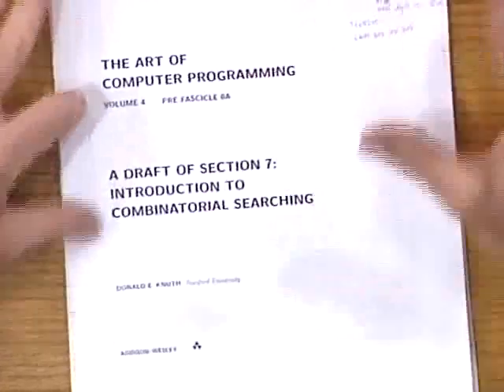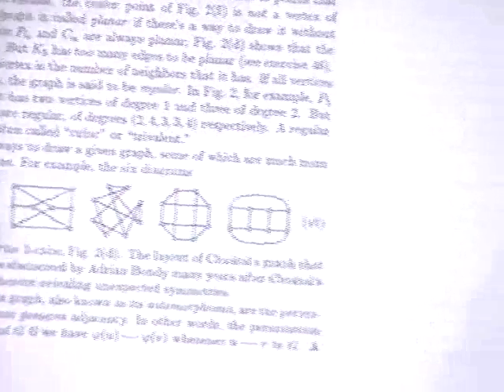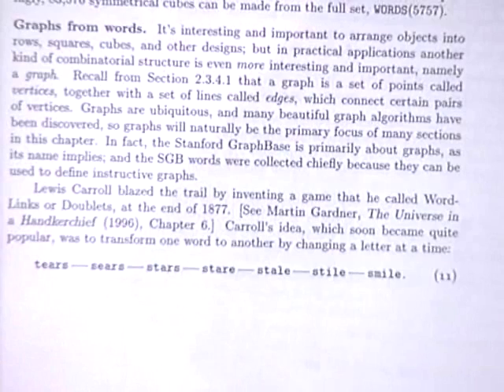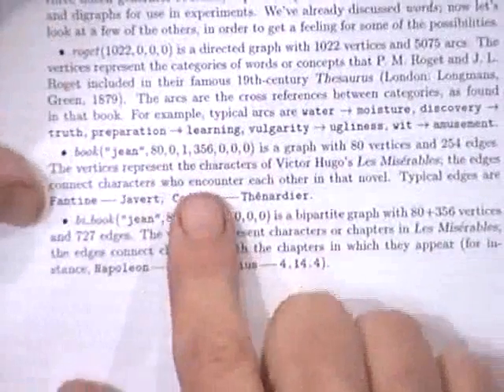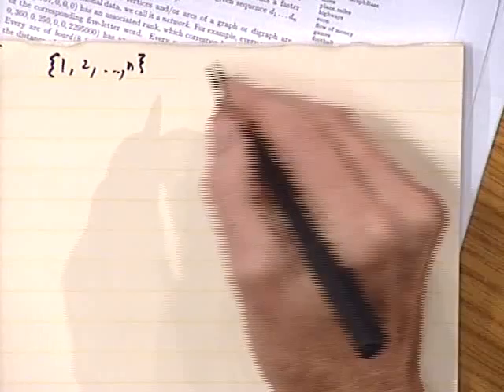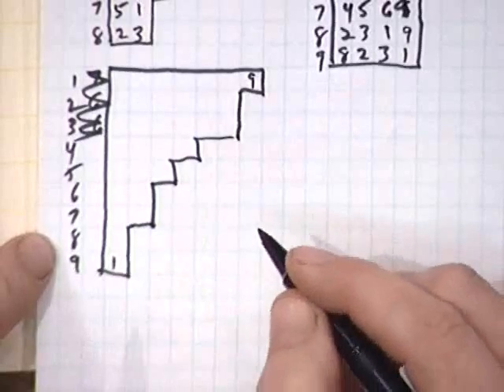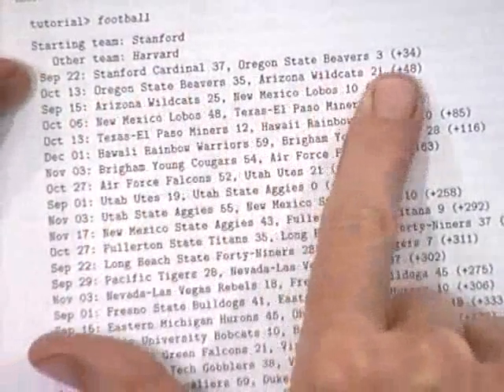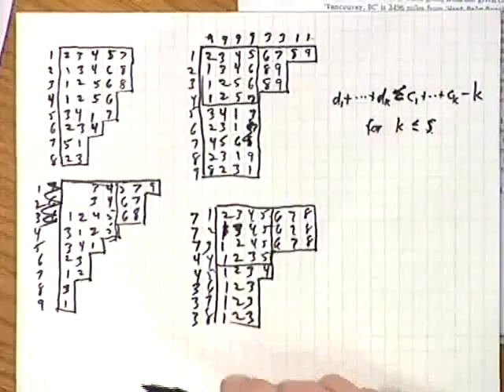Stanford Lecture: Donald Knuth - "Cool Graphs" (June 6, 2007)